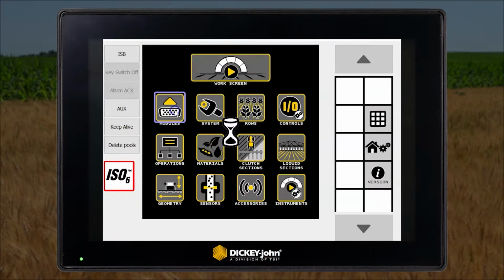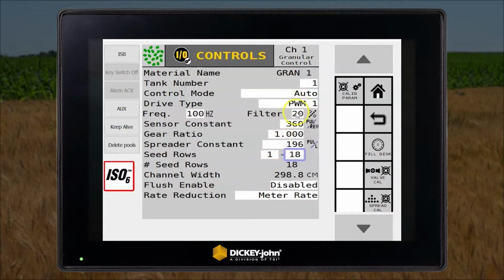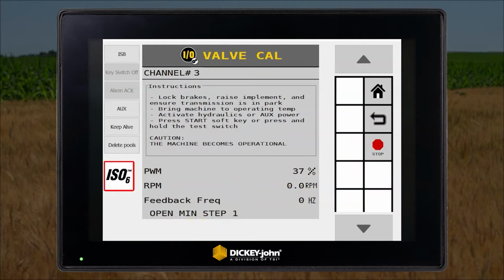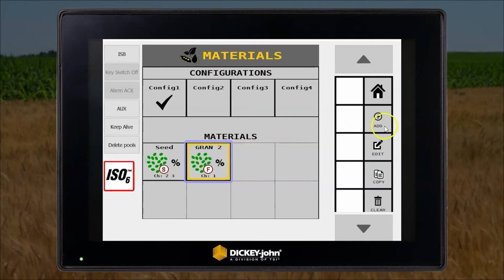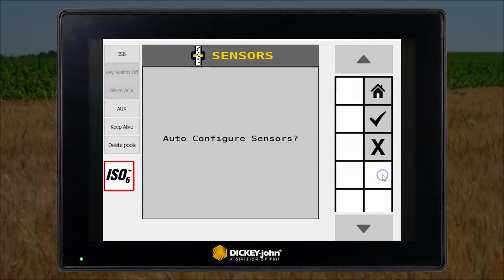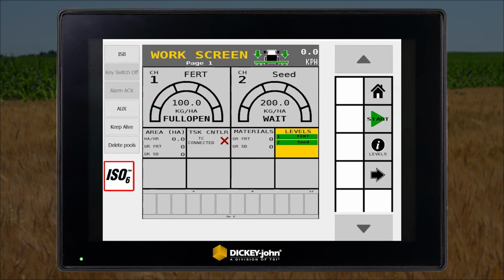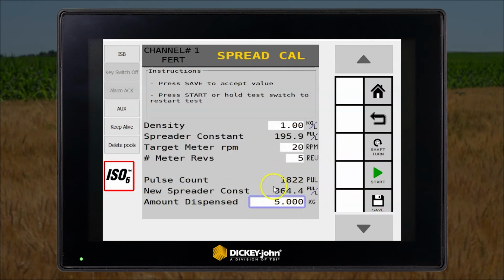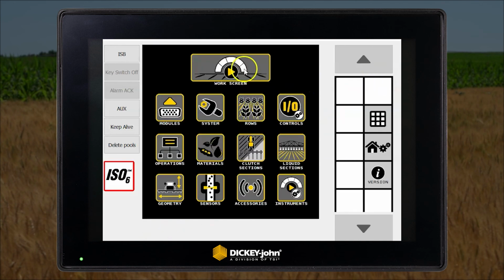DICKEY-john - ISO6 3 Channel Setup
This is a full setup video for 3 Channel with two seed channels (left, right) and 1 fertilizer on the DICKEY-john ISO6 module.